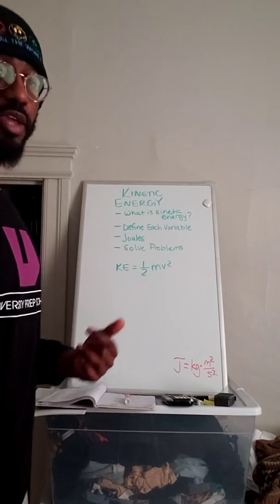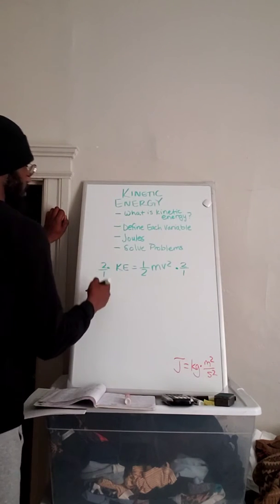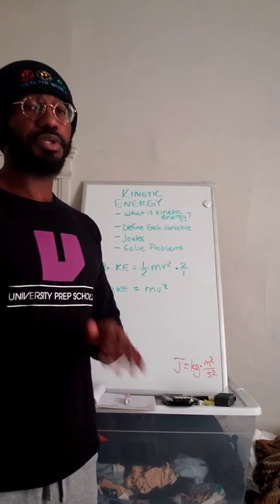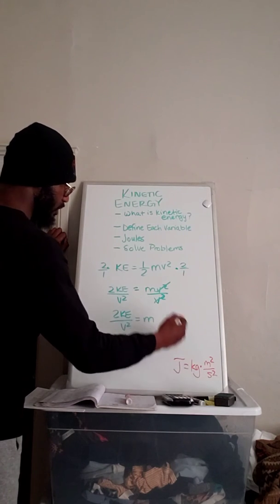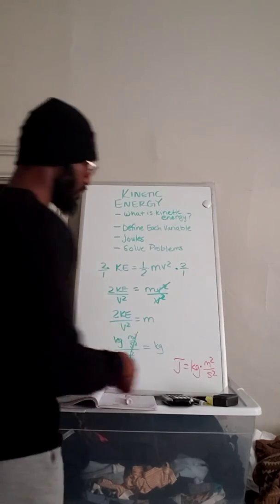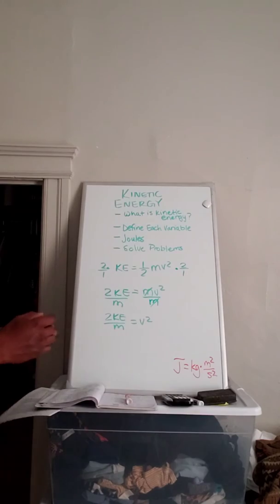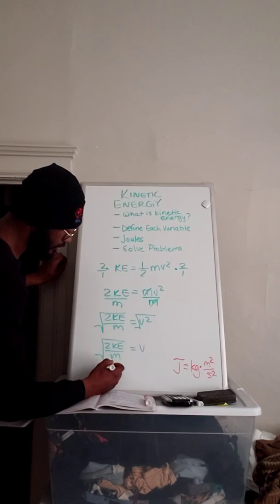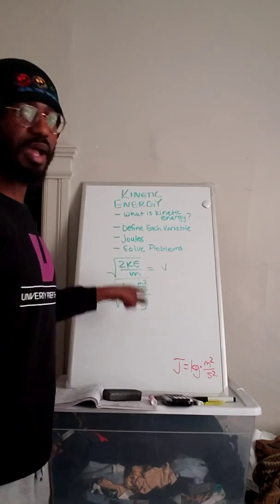Kinetic Energy Tutorial 2 of 3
In this video I go through a tutorial of how to do Kinetic Energy Problems. In Part 1 of 3, I explain what Kinetic Energy is and examine the equation itself. In Part 2 of 3, I go through how to algebraically manipulate the equation to solve for any of the variables in the equation. In Part 3 of 3, I go through a practice problem.